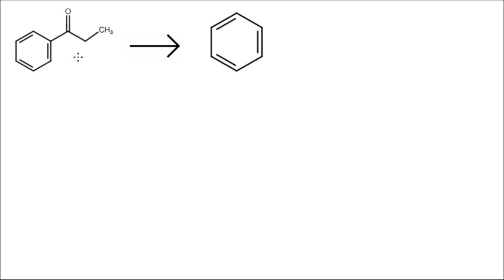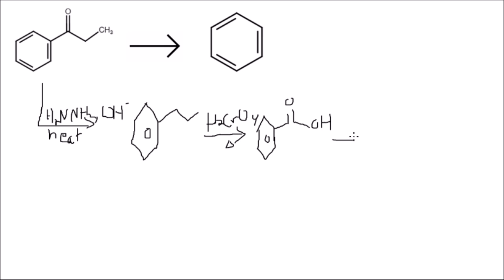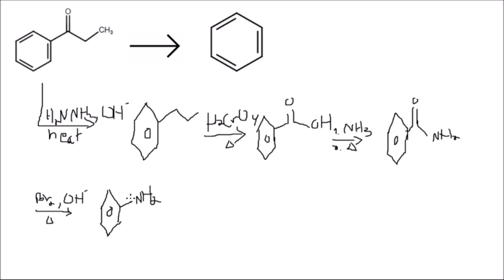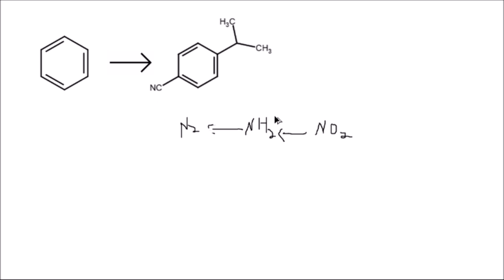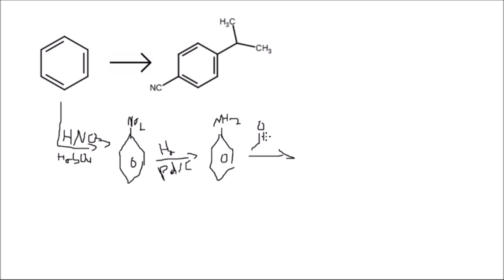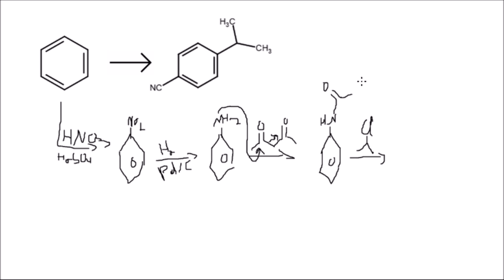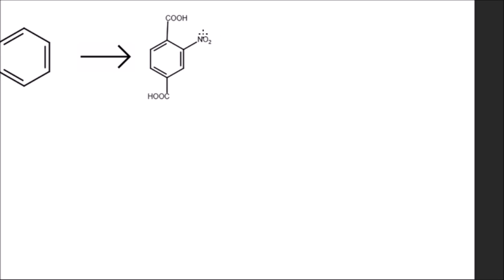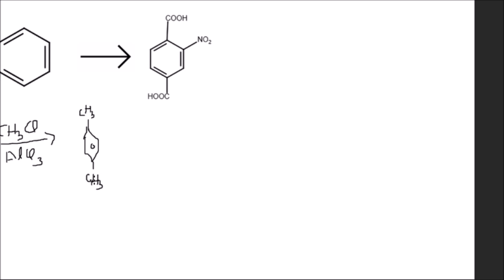Organic Chemistry 2 - Synthesis Practice Problems with solutions [PART 3]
Wolff Kishner Reaction
Aromatic Benzylic Substitution
Aromatic benzylic oxidation